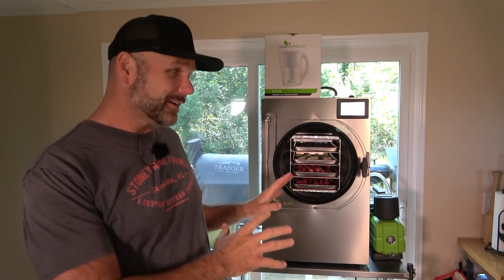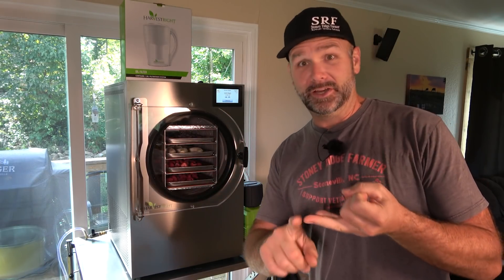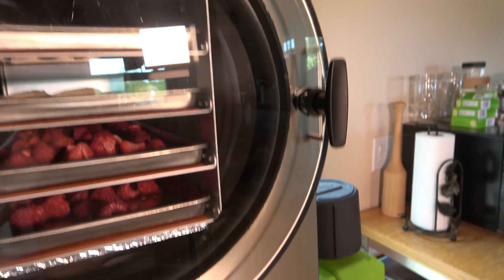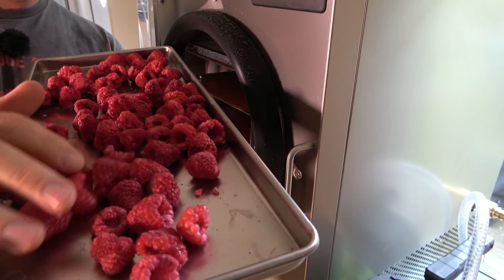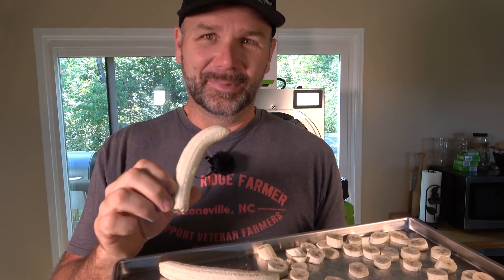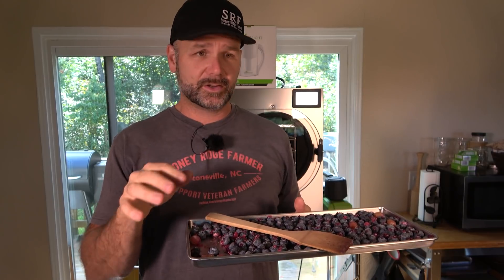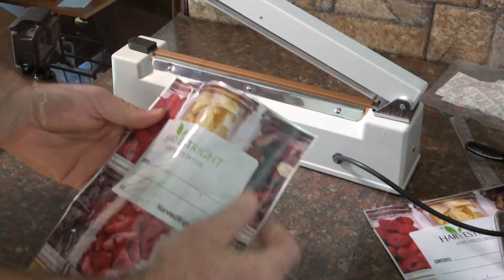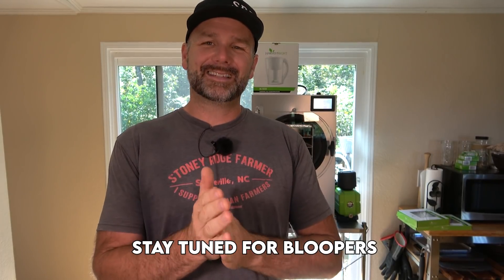How a freeze dryer works...best snacks ever!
How a freeze dryer works...best snacks ever! Come along with me as we show ya how a the harvest right freeze dryer works!